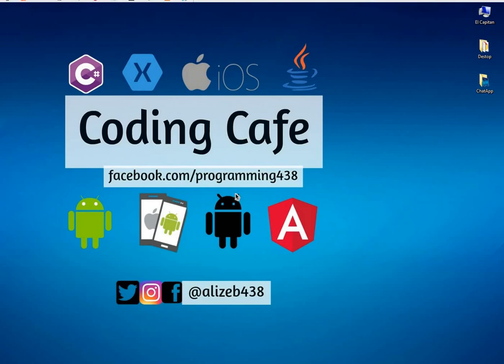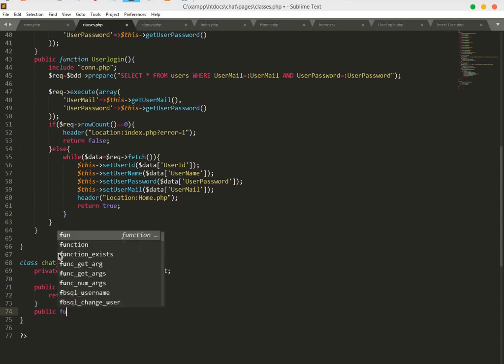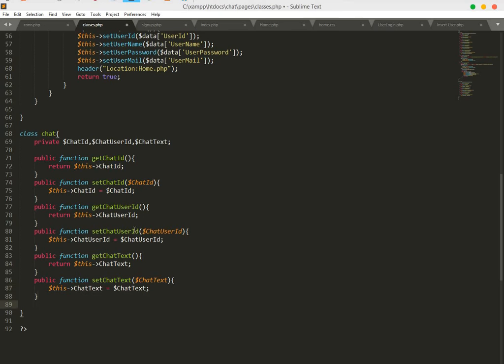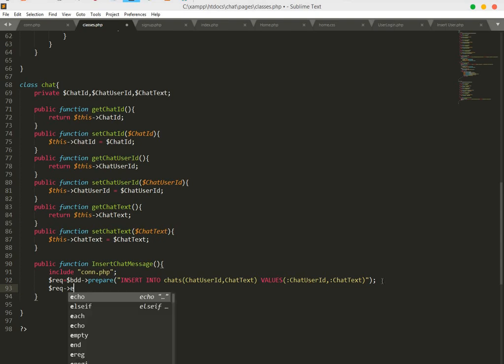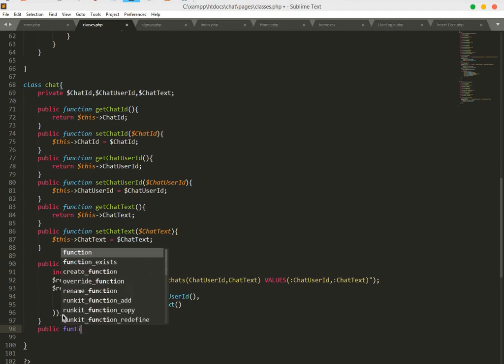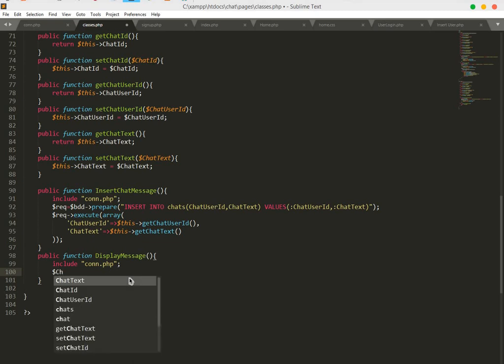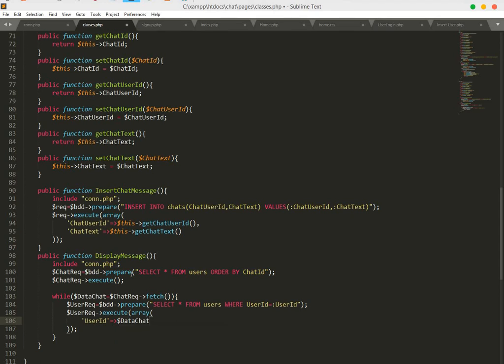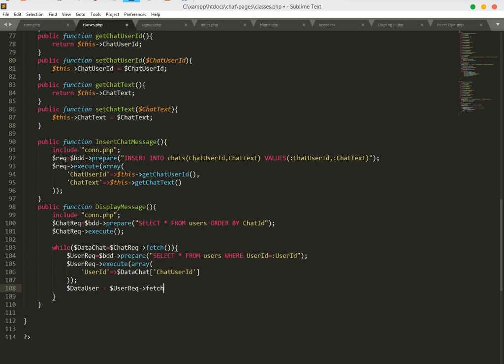PHP chat system - php mysql chat 07 - Fetch Chat Messages from Database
In this video tutorial#07 we will fetch user chat messages from database.